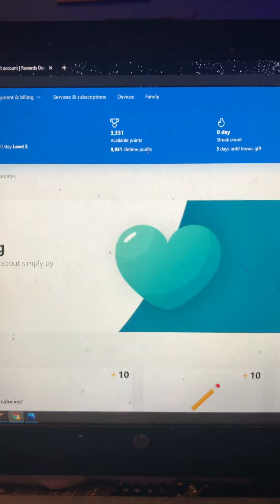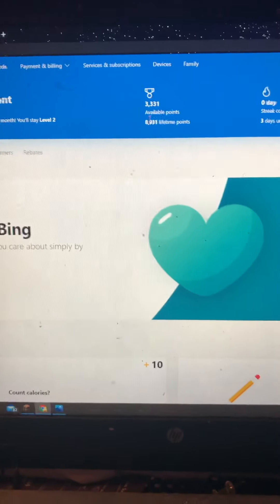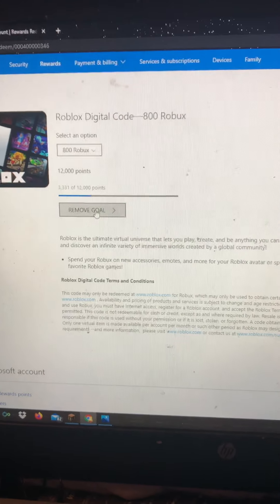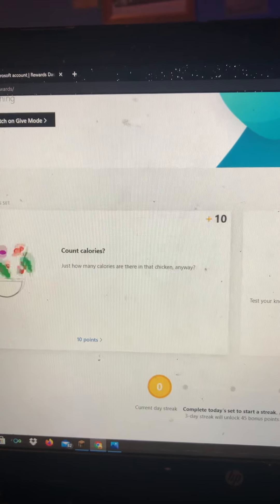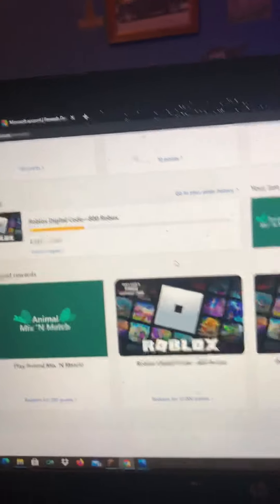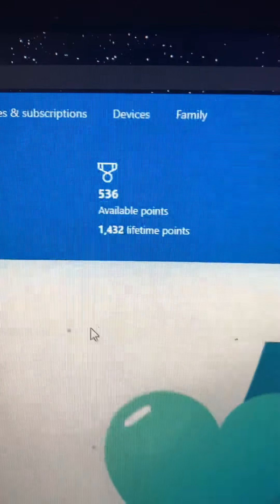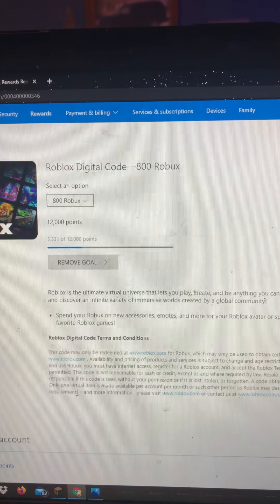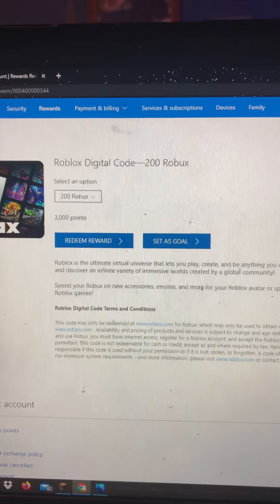How to: Get free robux for Roblox!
A tutorial on how to get free robux

This is my first tutorial, so sorry if it is a little bad lol.